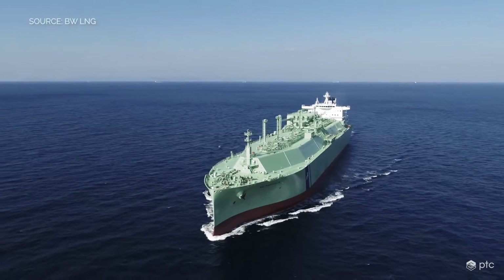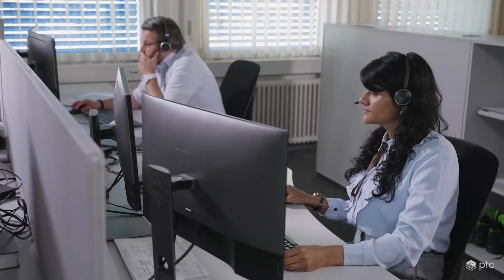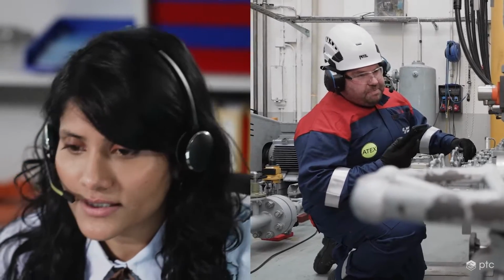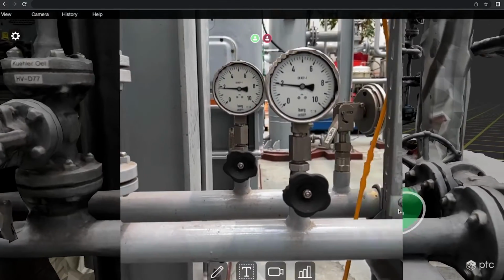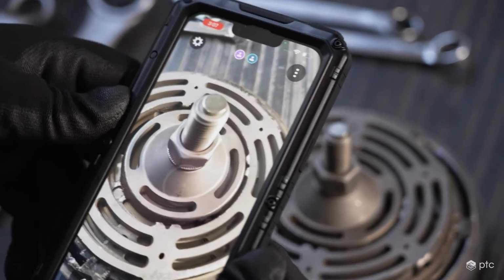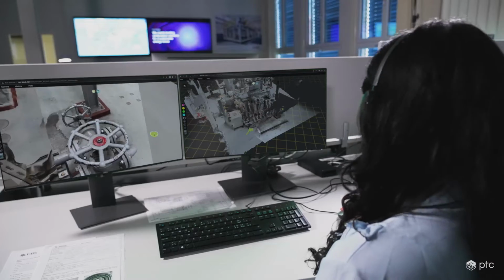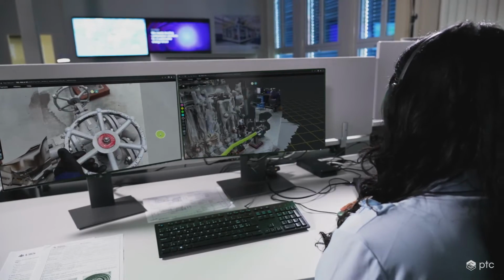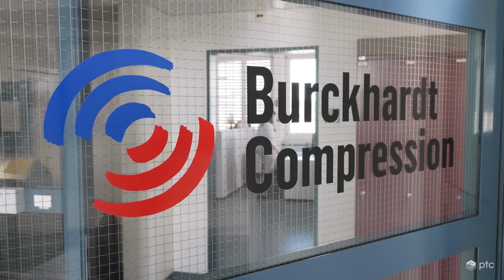Burckhardt Compression Industrial Metaverse by PTC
Join us on a thrilling journey as we dive into the fascinating world of the Industrial Metaverse at LiveWorx 2023! 🚀
In this video, our CEO, Fabrice Billard and our CDIO, Helmut Draxler. Discover how the Metaverse is revolutionizing the future of field service and manufacturing operations. Gain valuable insights into the incredible potential of this transformative technology.
Watch the video now and see the possibilities of the Industrial Metaverse!✨